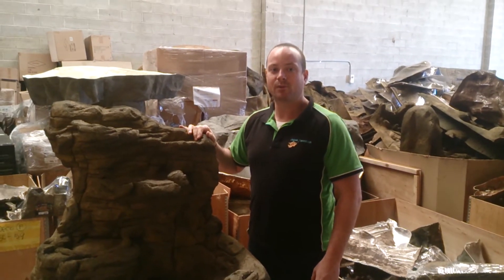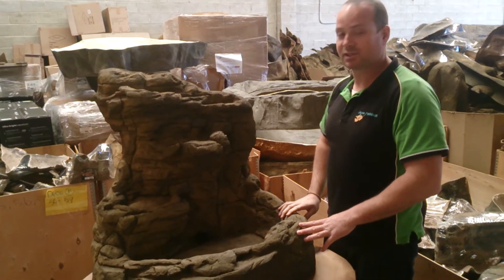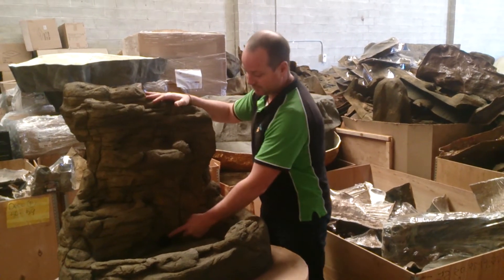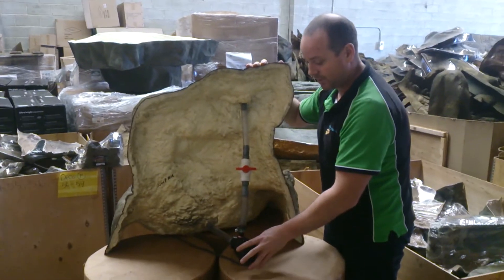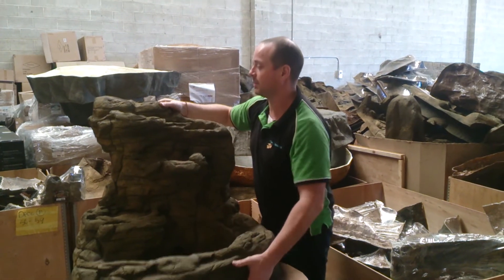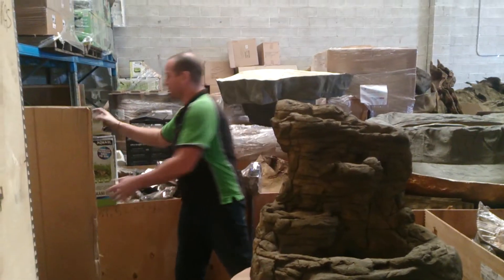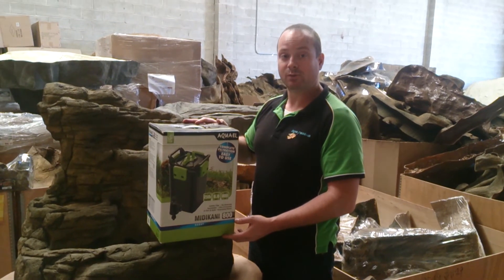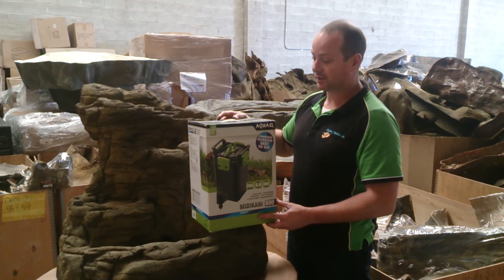All about Universal Rock self contained ponds